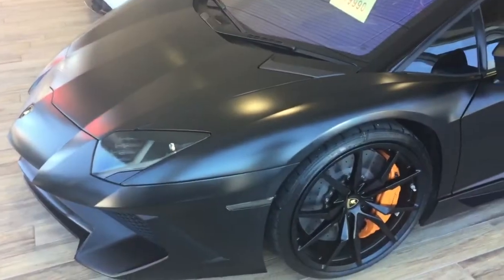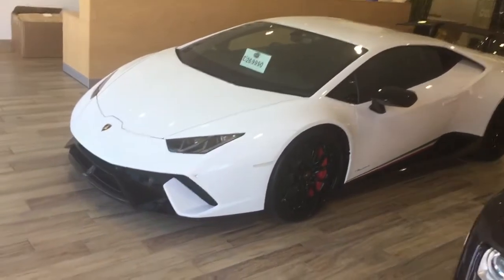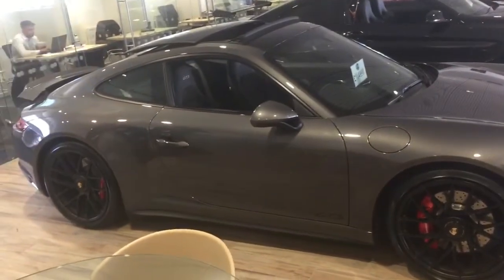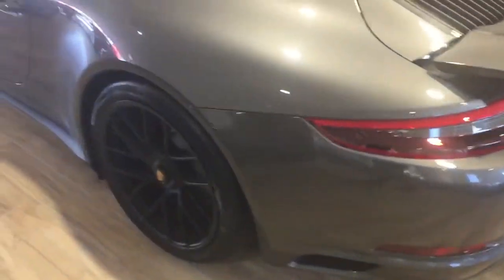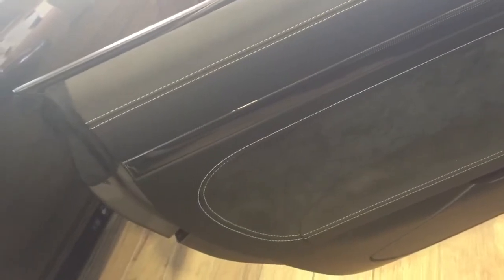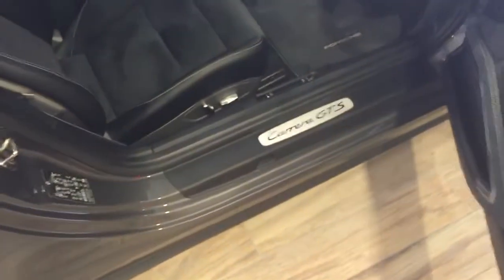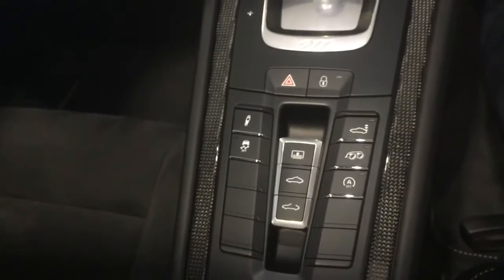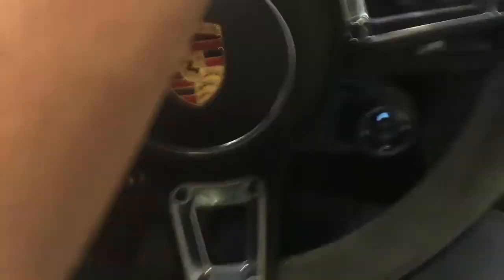Porsche Carrera GTS